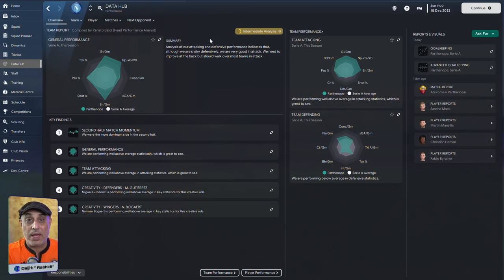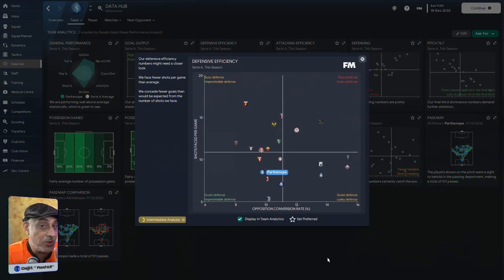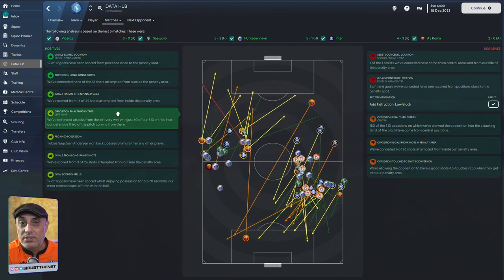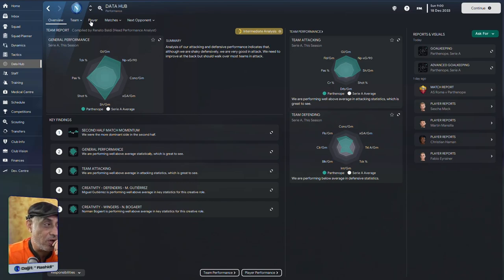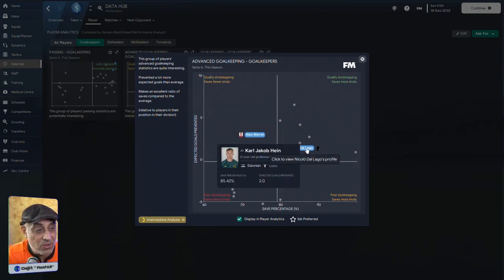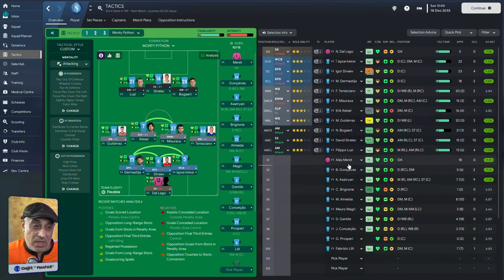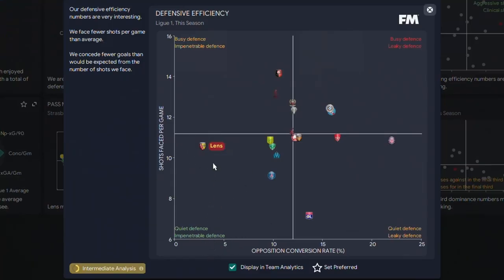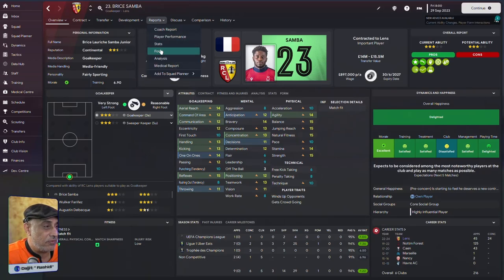How to IDENTIFY TACTIC Weaknesses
There are some surprisingly easy tools in the game that tell you where your tactic is failing you.